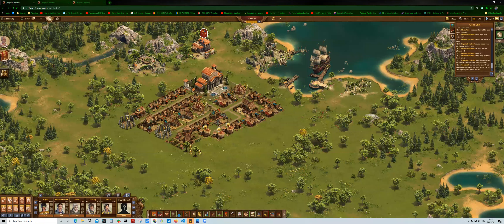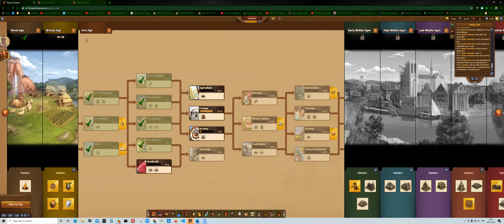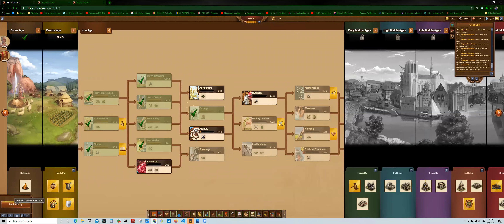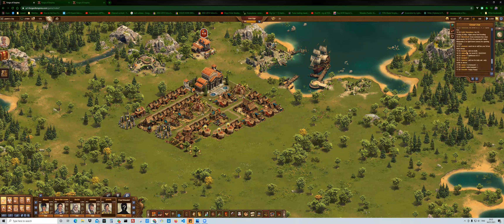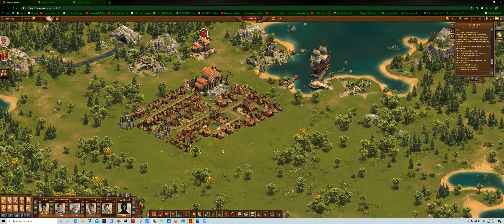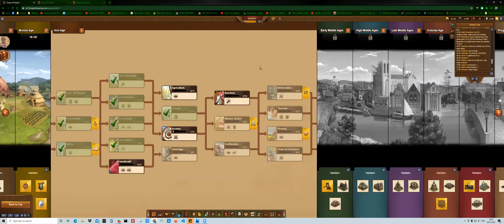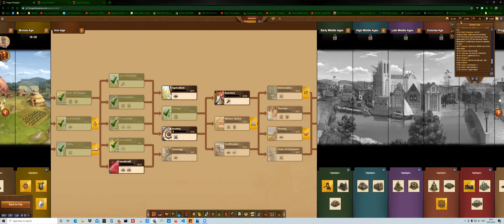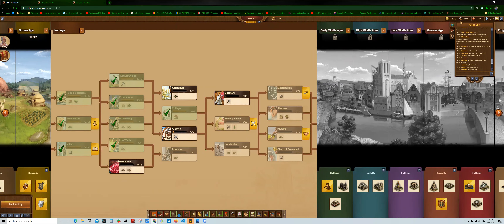Forge of Empires - Change eras or stay low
Hello! :)

This video is showing the difference of 3 Iron Age era towns. In the next videos, I'll show what to do if you already moved too quick. But here I'm trying to show you to consider staying and not moving eras too quickly.

PiotrFX. :)